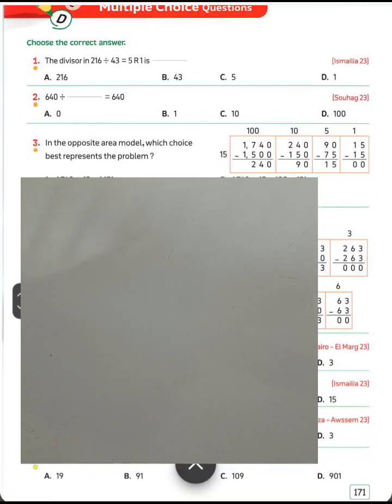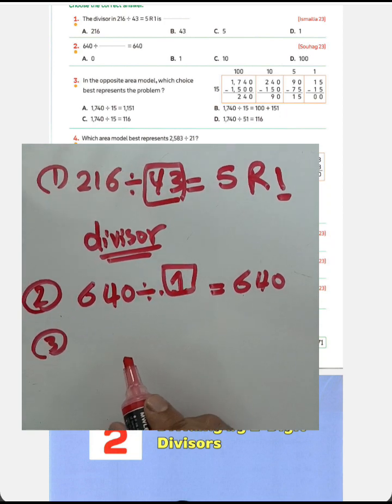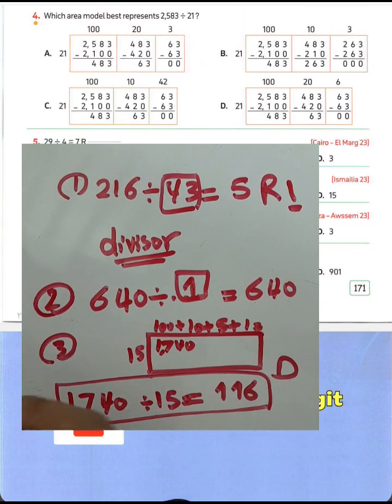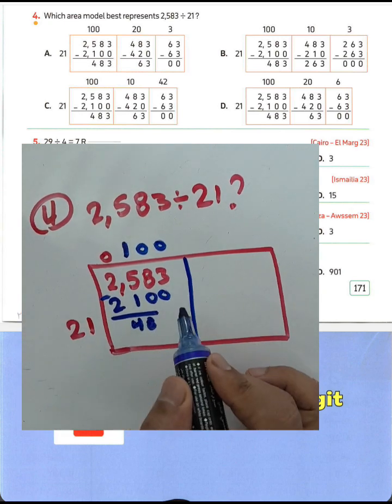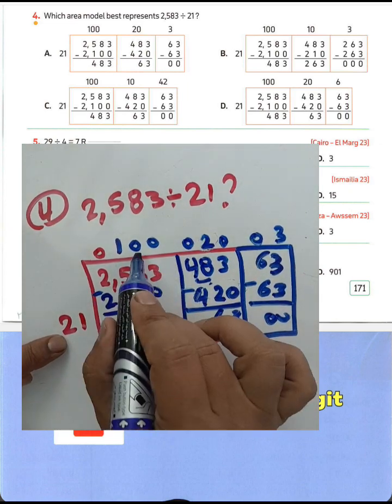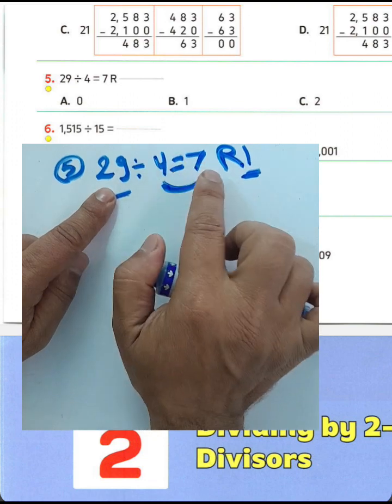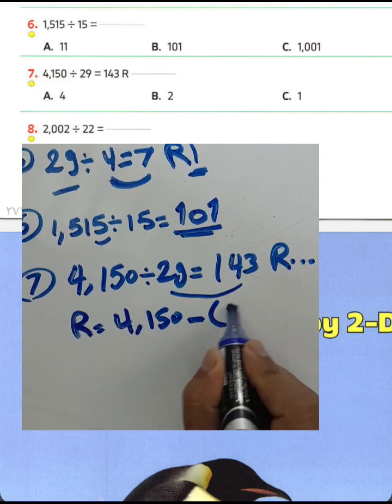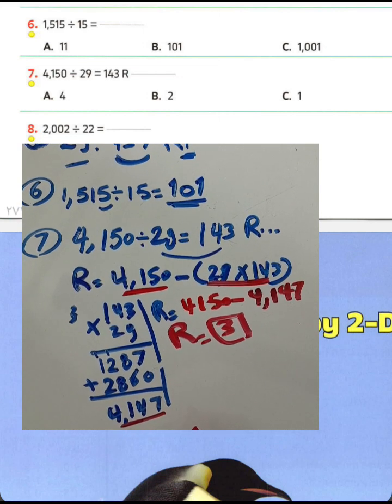ماث الصف الخامس الابتدائي الترم الاول MULTIPILES CHOISE PAGE 171#math GRADE 5 حل كتاب المعاصر